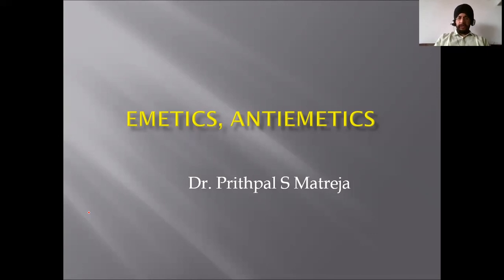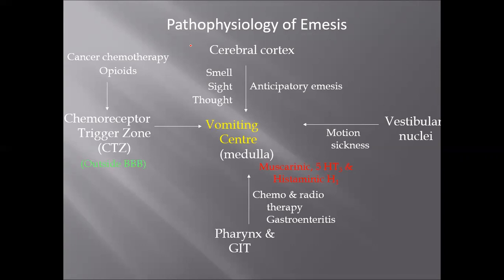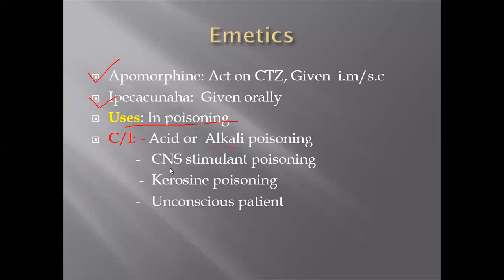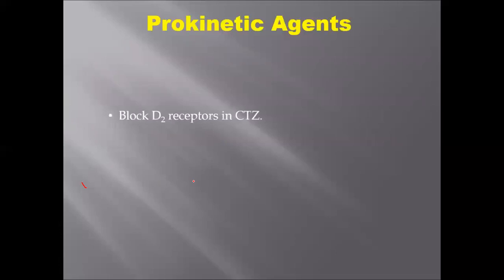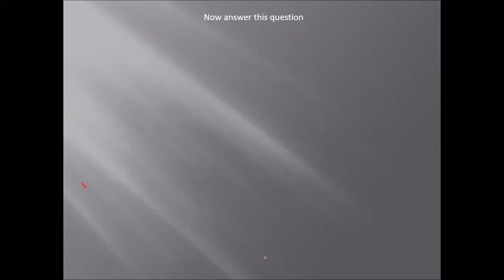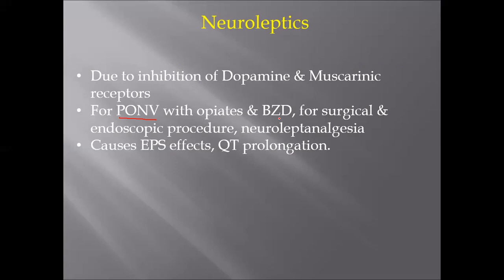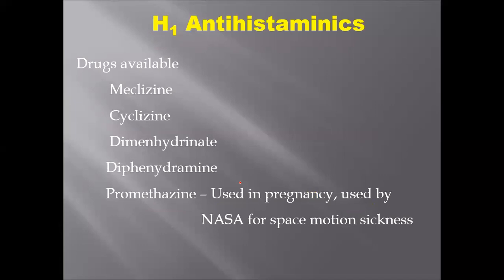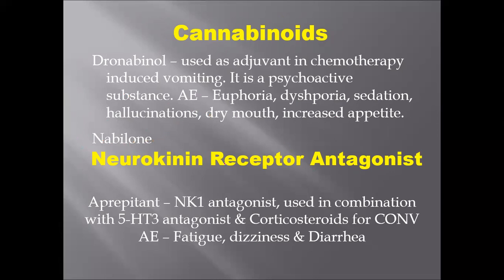PH1.34 - Emetics & Antiemetics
Starting a domain that I have been for quite some time now, My efforts on small session on emetics & antiemetics